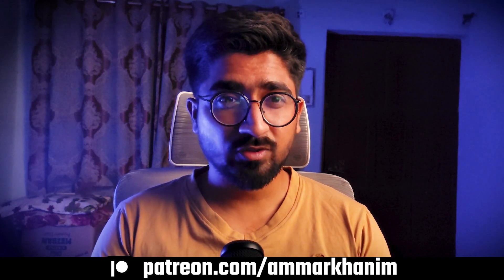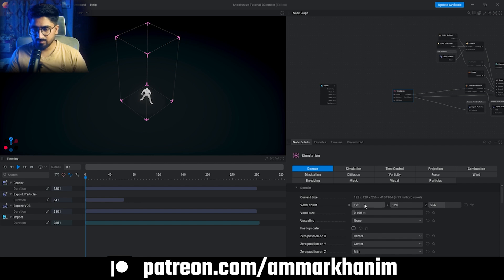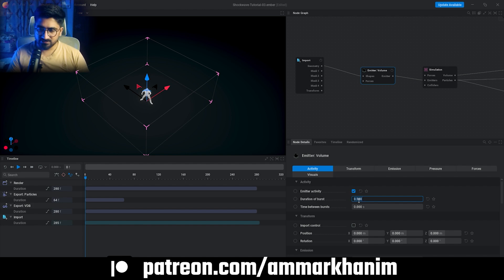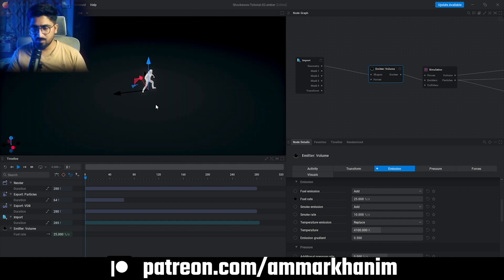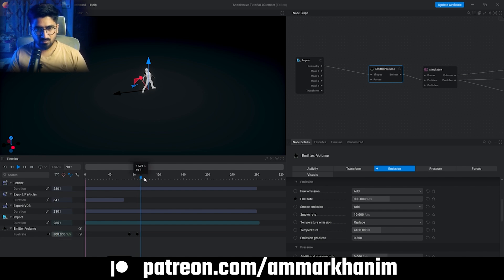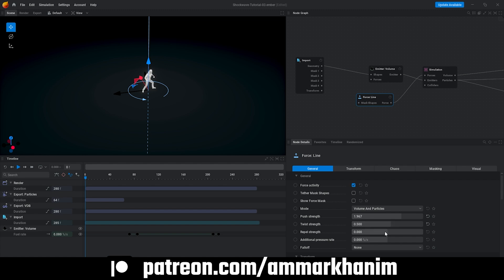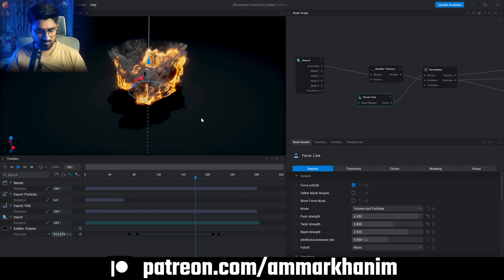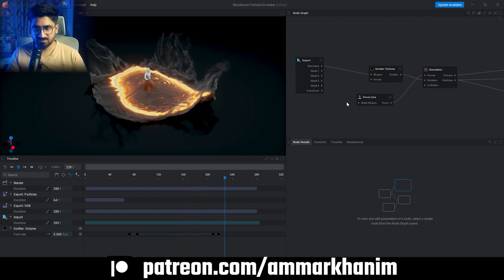Embergen for Beginners: Cinematic Effect Part 03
Learn how to create a stunning Tornado in just 5 minutes with Embergen! This beginner-friendly tutorial will teach you the basics of using Embergen to craft epic Tornado for your projects. Start your journey into the world of realistic simulations today.